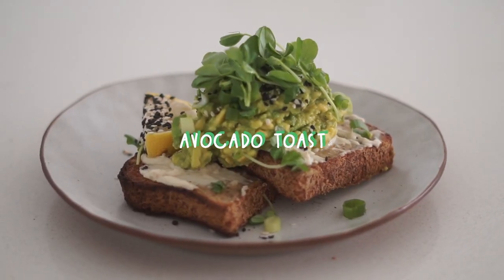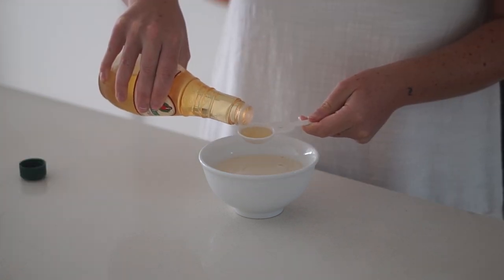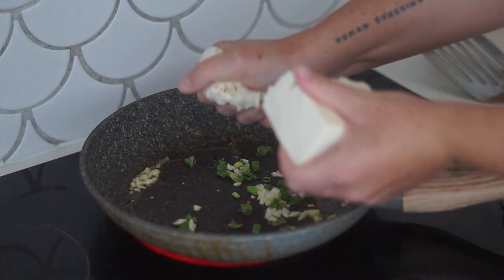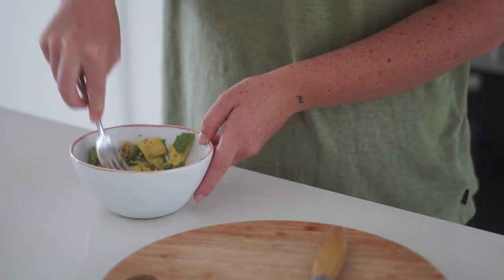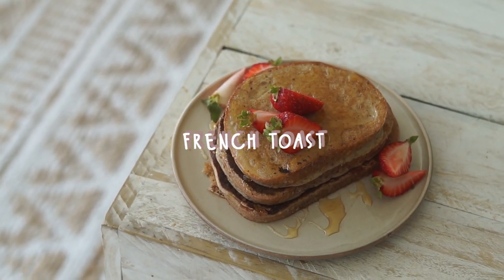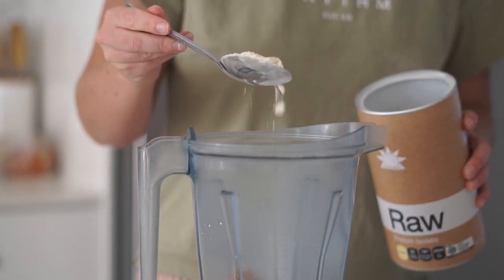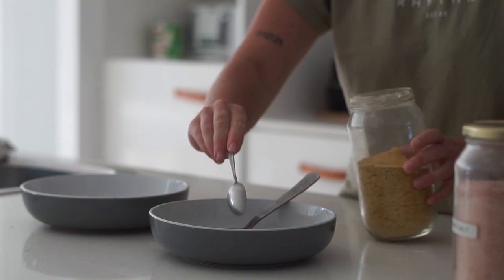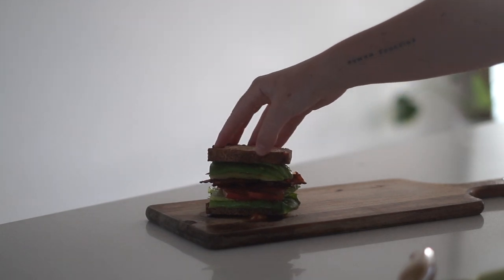A WEEK OF VEGAN BREAKFASTS | Cafe-Inspired Brunch Recipes 🥑🌮🥥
Hello my beautiful friends!! I hope you enjoy this video and it provides you with some awesome plant-based breakfast inspo :)

1. Avocado Toast
- 2 pieces of bread, toasted
- 1/2 an avocado
- 1/2 tsp pink salt
- vegan cream cheese (as desired)
- 1 tsp shallots
- 1/2 tsp sesame seeds
- snow pea sprouts, to serve
- a wedge of lemon, to serve

2. Choc-Chip Pancakes
- 3/4 cup soy milk
- 1/2 tbsp apple cider vinegar
- 1 cup plain flour
- pinch of pink salt
- 1 tsp baking powder
- 1/4 cup brown sugar
- 1 tbsp oil
(I recommend topping with your favourite nut butter and fresh fruit :))

3. Tofu Scramble
- 2 cloves of garlic
- 1 tbsp shallots
- 1/4 cup nutritional yeast
- 1/4 cup soy milk
- 1 tsp sweet paprika
- 1/2 block tofu
- 1/2 tsp pink salt
- pinch of pepper
- 2 tsp olive oil
- 3 small pieces of toast

4. Breakfast Tacos
Guac:
- 1/2 avocado
Fresh Salsa:
- 1/4 tomato
- 1.5 tbsp shallots
- 1 clove garlic
- juice of 1/4 lemon
Chickpea Scramble:
- 1 cup chickpeas
- 1/3 cup nutritional yeast
- 1/3 cup soy milk
(I recommend serving on 3 soft tacos, with a drizzle of aioli and sesame seeds and sprouts :))

5. French Toast
- 1/2 cup plain flour
- 1 cup soy milk
- 2 tbsp rice malt syrup
- 1 tsp vanilla
- 2 tsp flaxmeal
- 3 pieces of bread (sourdough or pane di casa works best)
(I recommend cooking in vegan butter and serving with fresh fruit and a drizzle of maple or rice malt :))

6. Acai Bowl
- 1 tbsp soy milk
- 1 tbsp almond butter
- 1 tbsp vanilla protein
- 1 frozen banana
- 1/4 cup frozen raspberries
- 1 sachet acai pure
(I recommend serving with granola, nut butter and fresh fruit :))

7. BLAT
Rice Paper Bacon:
- 3 sheets of rice paper
- 2 tbsp olive oil
- 3 tbsp bbq sauce
- 1/2 tsp salt
- 2 tsp nutritional yeast
- 2 tsp paprika
- 1/2 tsp pepper
Baked at 190 degrees for 10-12 minutes
For the rest of the sandwich:
- 1/4 avocado
- 1 tbsp vegan aioli
- 4 thin slices tomato
- 2 pieces of cos lettuce
- 2 pieces of bread, toasted
(I recommend topping with shallots, sesame seeds and sprouts :))